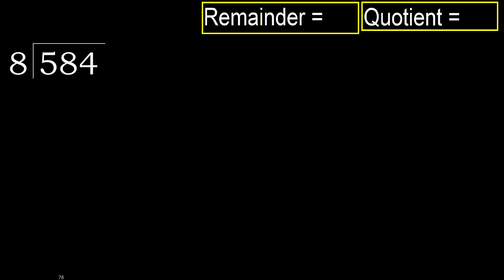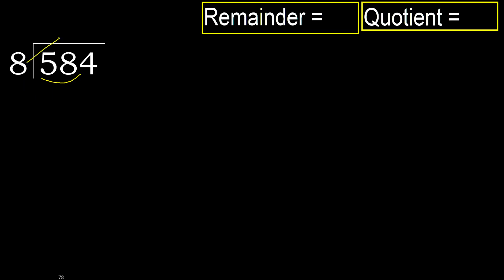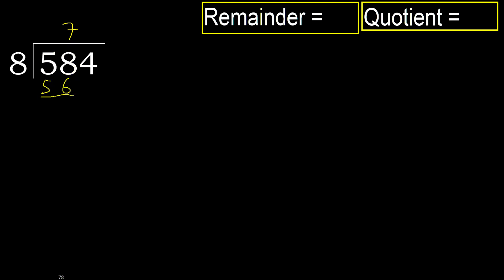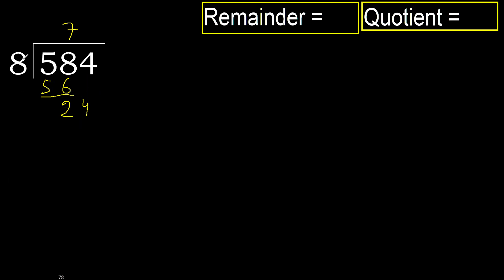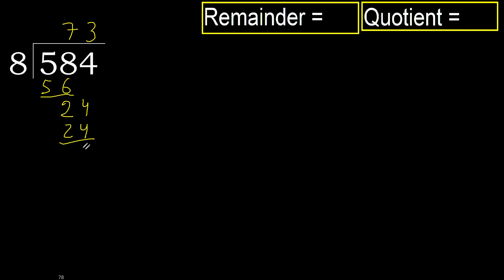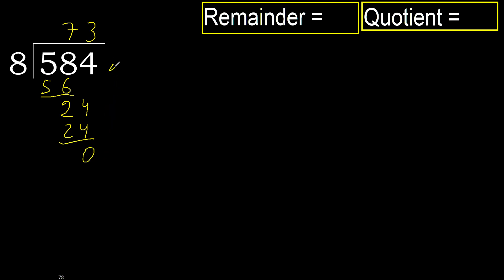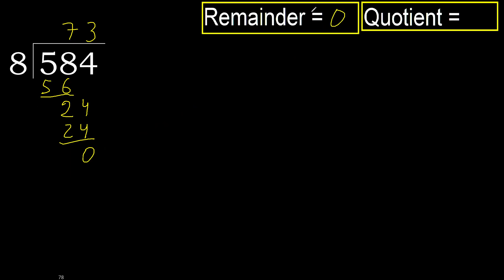Divide 584 by 8 , remainder . Division with 1 Digit Divisors . How to do